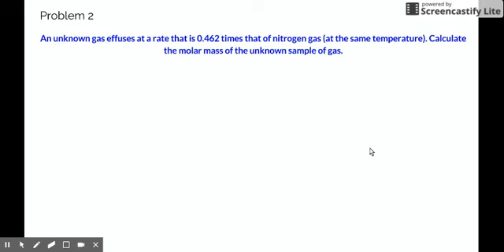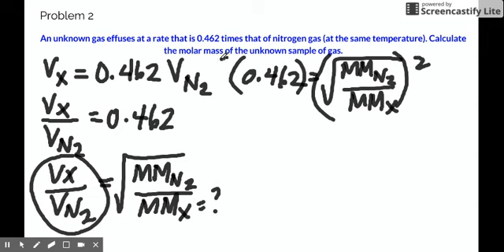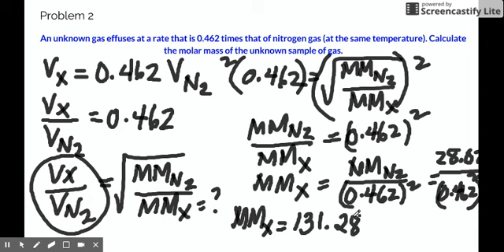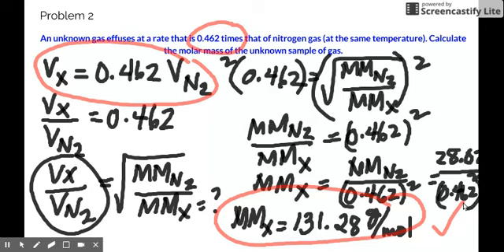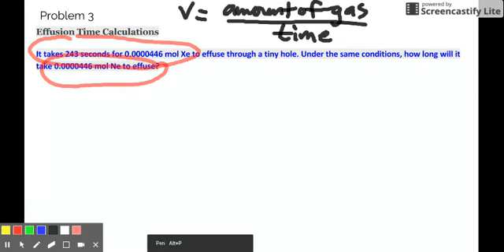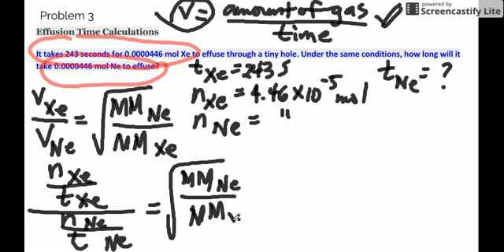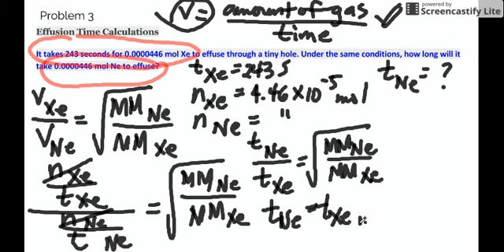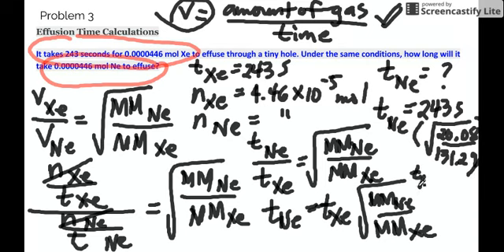Graham's Law of Effusion Problem Solving Part II